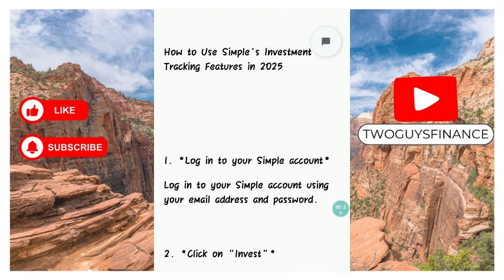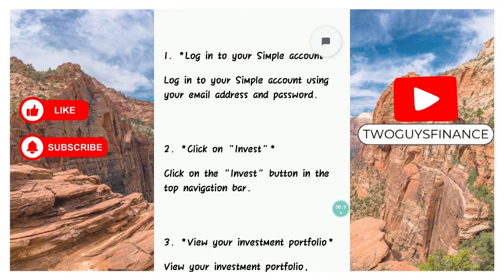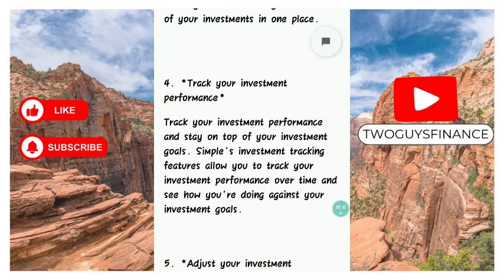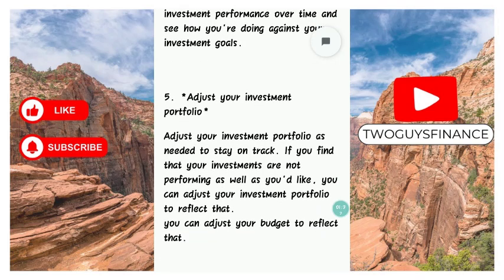HOW TO USE SIMPLE INVESTMENT TRACKING FEATURES IN 2025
In This Video, you will learn about HOW TO USE SIMPLE INVESTMENT TRACKING FEATURES IN 2025